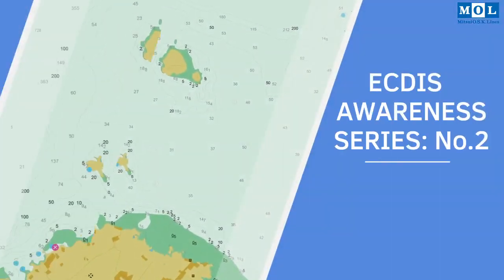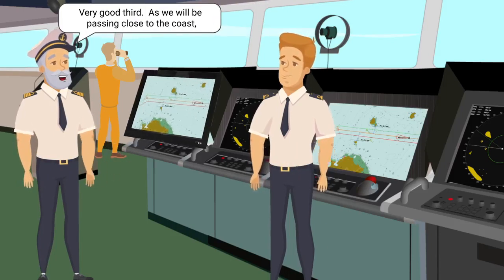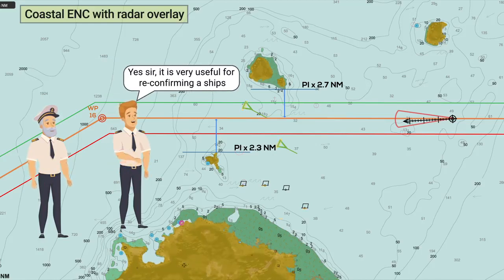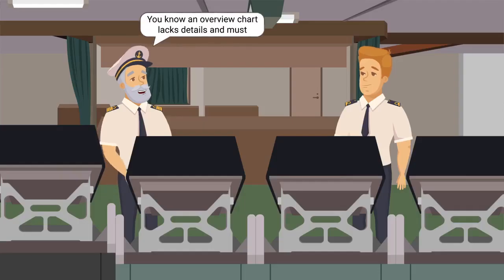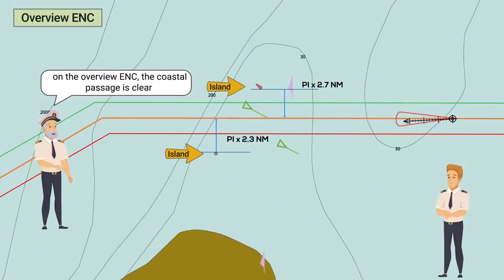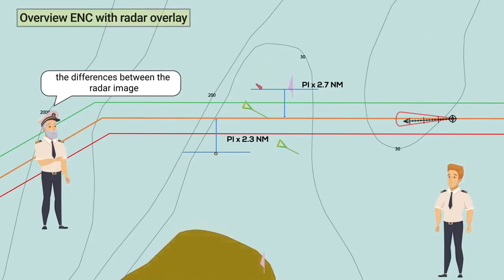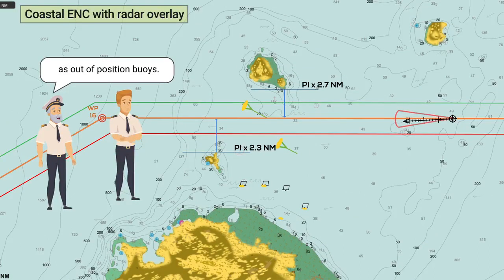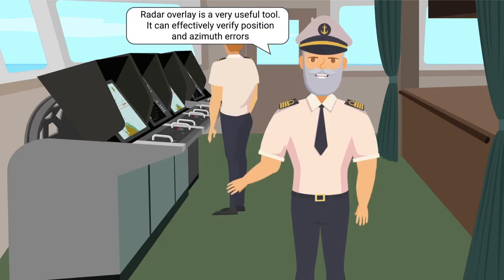Video #2 ECDIS Awareness Radar Overlay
An ECDIS system is a real-time integrated marine navigation system that combines data from multiple sources onto a single display. An electronic navigational chart, positioning information, and data from devices such as a depth sounder, gyrocompass, ARPA radar, and radar are among the data. Uncharted hazards such as other vessels are shown relative to the own ship position on the same display as charted hazards such as shoals when a radar image is overlaid on top of the chart image. The mariner can use this combination of data to determine the best course of action. Possible positioning system or chart errors are indicated by observing how closely the radar echo of a shoreline matches the chart.

As a result, radar data adds additional information to the system that can be used in a variety of ways. The radar image overlay in an ECDIS system is the focus of this paper. A description of how analogue radar data is ingested is provided, including which signals are used, how they are obtained, and how they are processed and digitised to make them available for software processing. The software functions in a digital signal processing module are described, including how data, which arrives as arrays of amplitude variation corresponding to changing scanner positions, is transformed to a two-dimensional "image." The methods used and potential future developments for combining radar data with electronic chart display are described.

Screen captures from systems on board vessels operating in the St. Lawrence Seaway are shown and discussed to demonstrate what radar overlay adds to the ECDIS system in terms of the information it provides to the mariner.